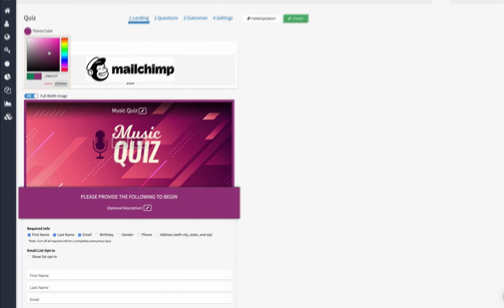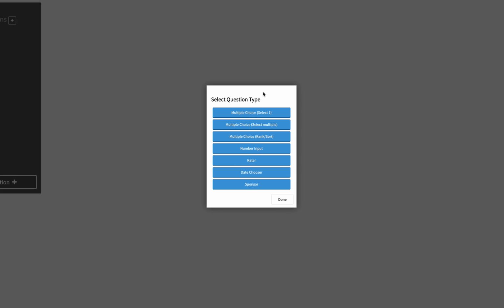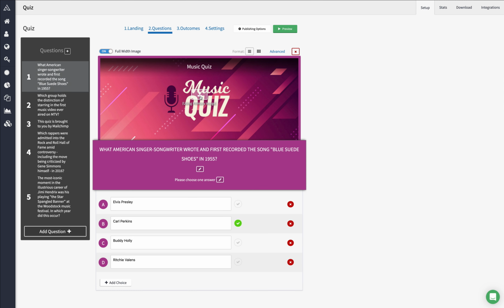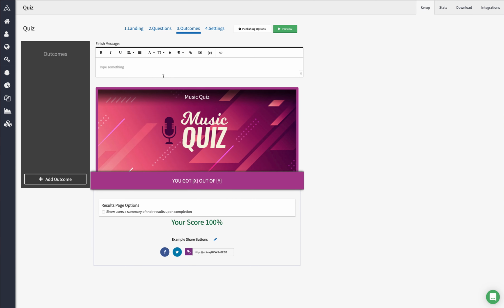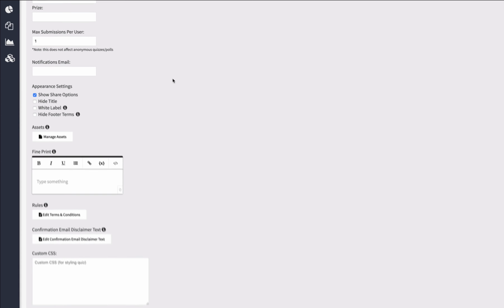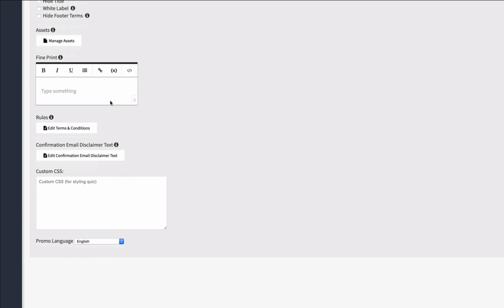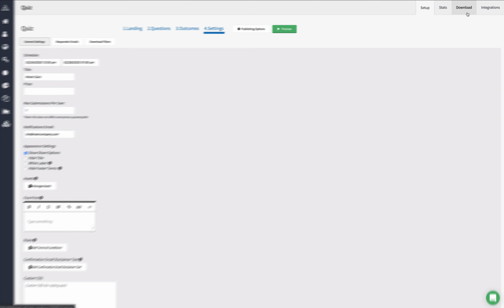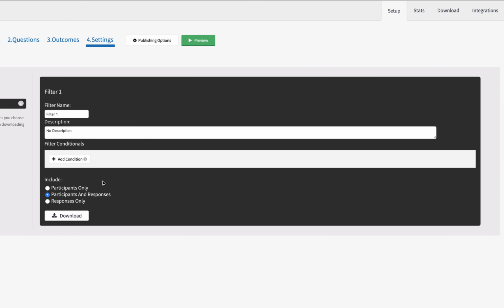Graded Quiz - Full Walk-through